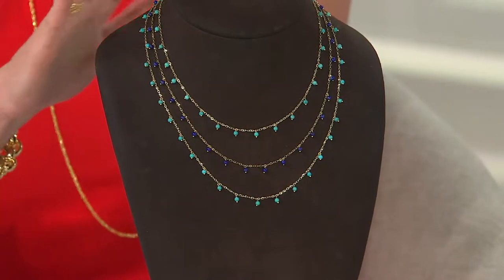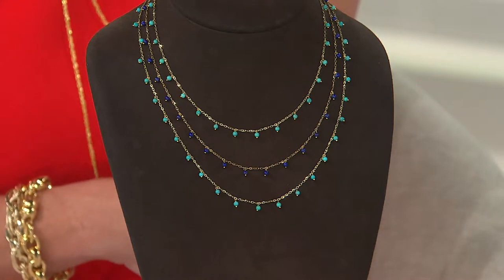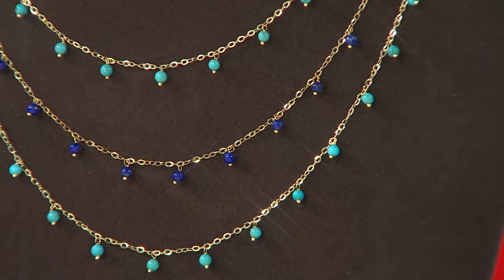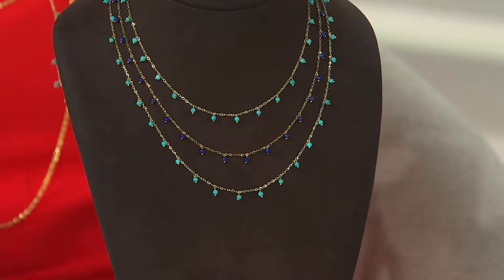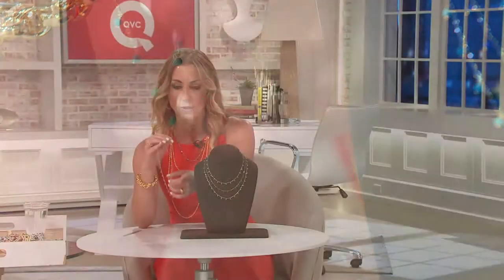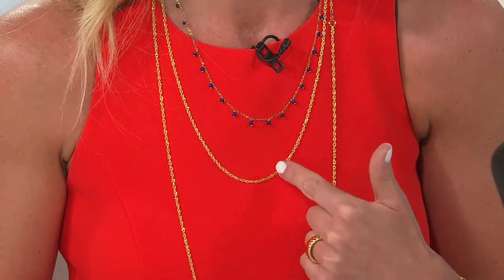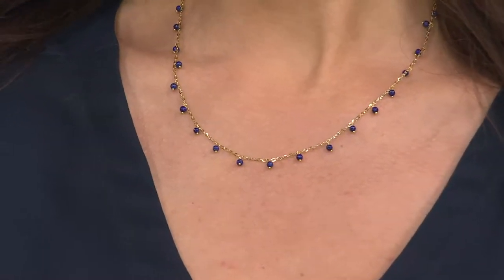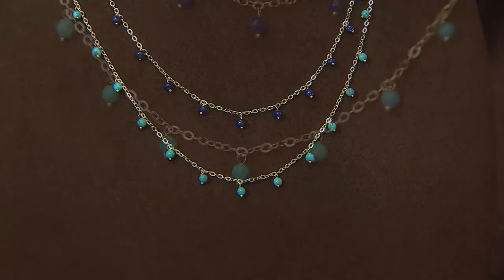VicenzaGold 20" Gemstone Bead Dangle Necklace, 14K with Stacey Stauffer